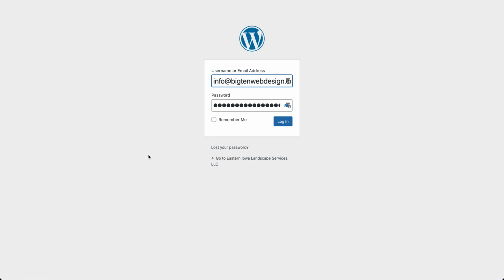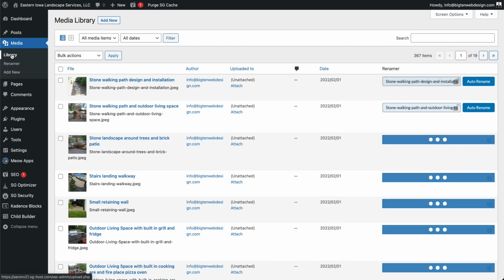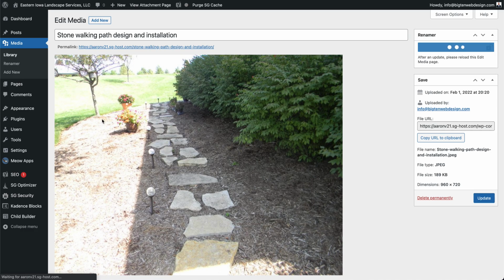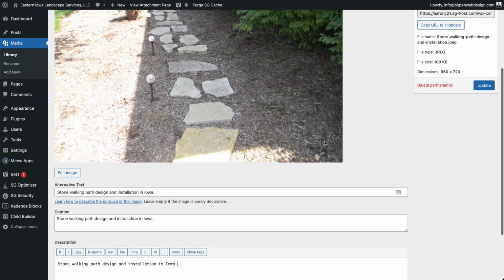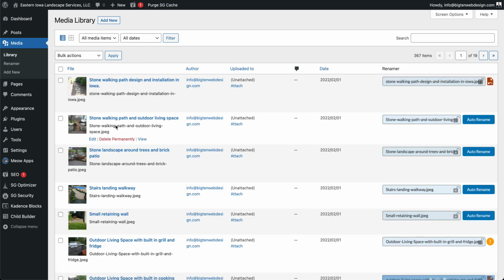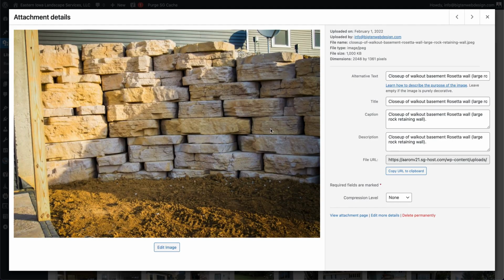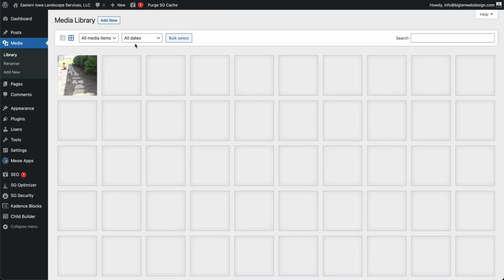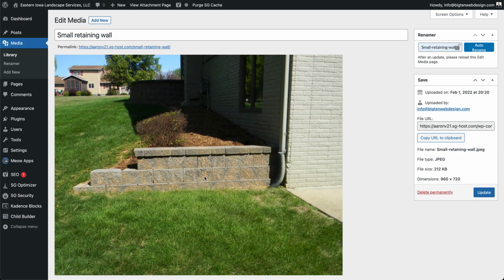Website Login & Image Reaming on Eastern Iowa Landscape | Meow Apps & Kadence | WordPress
This is a client walkthrough on how to log in to WordPress and how to change image names in WordPress (plugin used Meow Apps see link below).

This website has a hidden login URL on this WordPress site for improved security. However, the login look is the same, it's just not located at the standard URL that is /wp-admin/.

We are using the PRO version of Meow Apps on this WordPress install for changing the image names. It works great with Gutenberg Blocks. In fact, it works even better now that we aren't using a page builder! Quite often if you change the image names, a page builder wouldn't recognize where the image was located anymore. But with "Gutenberg" and WordPress block editor, changing the image names is no longer an issue!

We said goodbye to page builders in 2022 as a company!

This WordPress site was built using Kadence "Block Editor" or what is known as Gutenberg.